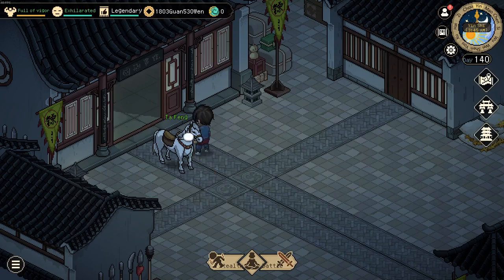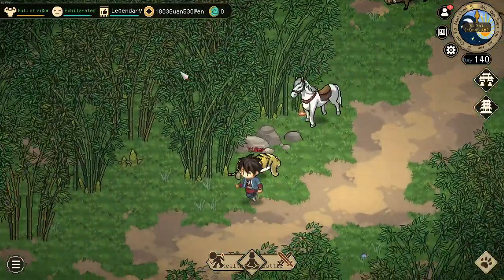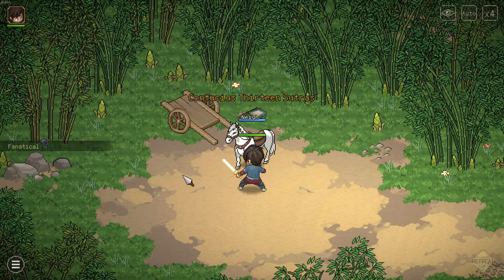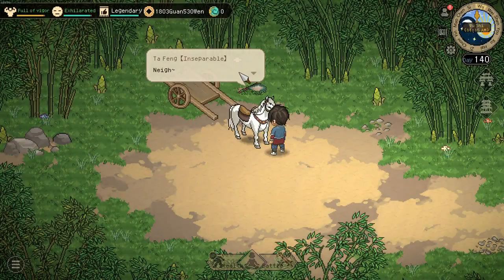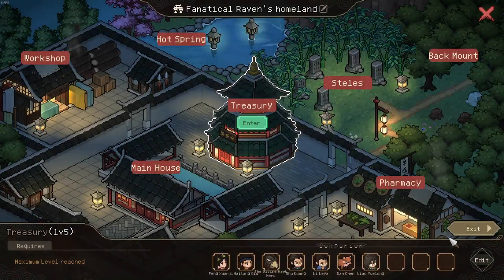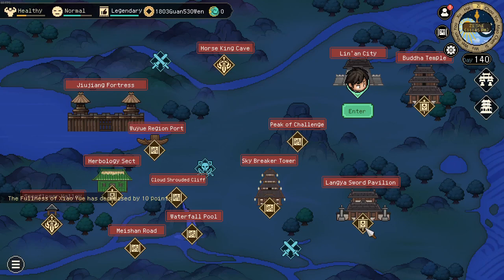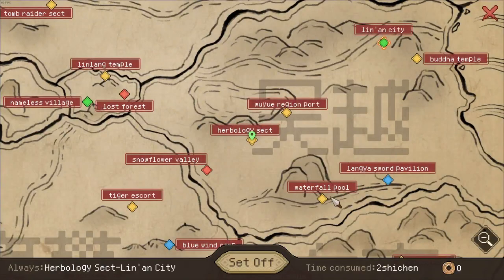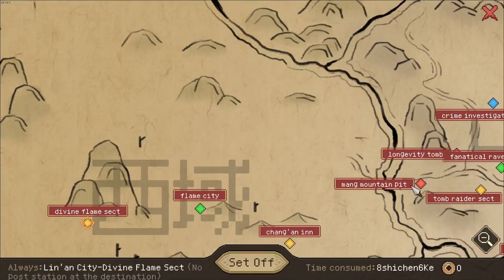New BEST Pet | Hero's Adventure